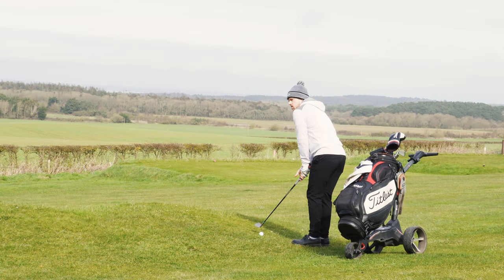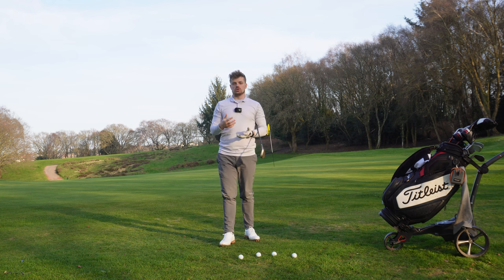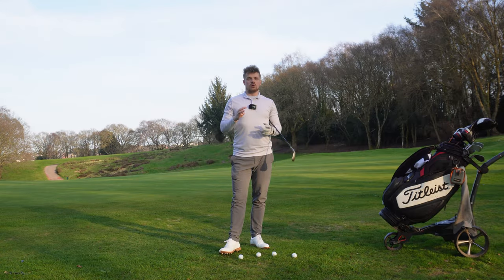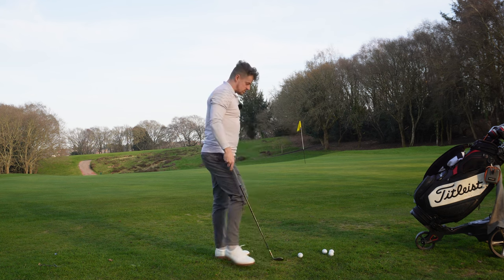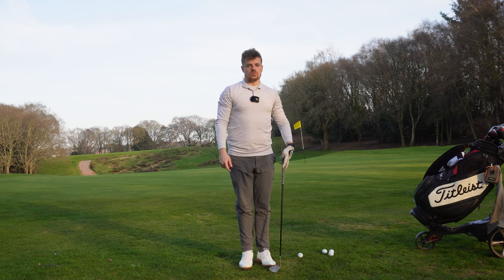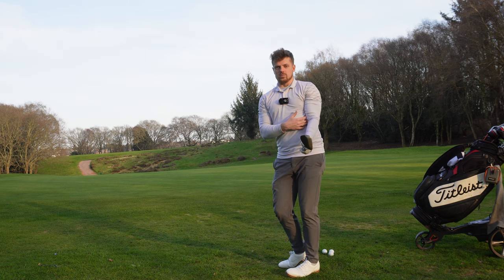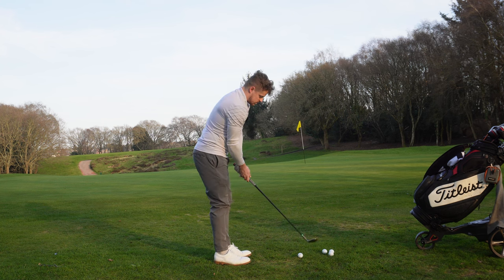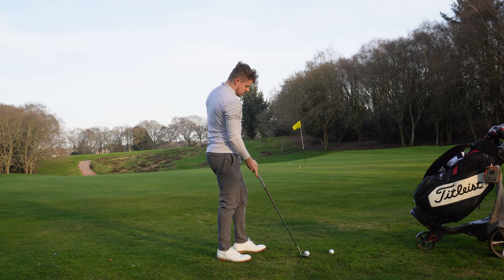Everything you need to know to get better at GOLF | MASTERCLASS in SHORT GAME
SHORT GAME broken down into 4 areas.

1. Basic Chip Shot:

Mastering the basic chip shot is essential for any golfer looking to improve their short game. This fundamental technique is employed when the ball lies just off the green, requiring a controlled shot to navigate it onto the putting surface. In this section, we delve into the intricacies of stance, club selection, and swing technique necessary to execute the perfect chip shot. Viewers will learn how to assess the lie, choose the appropriate club, and execute a crisp, clean strike that sends the ball rolling effortlessly towards the pin.

2. Putt & Run:

Putt & Run is a versatile shot often utilized when the ball rests on the fringe or fairway, just shy of the green. This section focuses on the delicate balance between putting and chipping, allowing golfers to seamlessly transition between the two techniques to achieve optimal results. Through detailed demonstrations and expert tips, viewers will discover how to gauge speed, read the contours of the green, and execute the putt & run with precision and finesse. Whether faced with a long, undulating green or a tight pin placement, mastering this shot can shave strokes off any golfer's scorecard.

3. Bunker Play:

Bunker play presents a unique challenge for golfers of all skill levels, requiring a blend of technique, confidence, and finesse to escape the sand with precision. In this section, we break down the key principles of bunker play, from proper setup and club selection to the critical explosion shot technique. Through step-by-step instruction and insightful analysis, viewers will gain the knowledge and confidence needed to tackle even the most daunting bunker scenarios. Whether faced with a shallow greenside bunker or a deep fairway trap, mastering these essential skills will transform bunker play from a dreaded obstacle into a scoring opportunity.

4. Flop Shot:

The flop shot is the ultimate finesse shot in a golfer's arsenal, offering a high-risk, high-reward option for navigating over hazards and tight pin locations with precision. This section explores the art of the flop shot, from club selection and setup to the delicate touch required to loft the ball softly onto the green. Through comprehensive tutorials and strategic insights, viewers will learn how to assess lie conditions, execute the proper technique, and master the trajectory and spin needed to pull off this advanced shot successfully. Whether faced with a tight pin placement or a looming bunker, adding the flop shot to your repertoire can elevate your game to new heights.

If you learn these 4 different shots you will be able to make up & down from almost anywhere! Remeber that it is as easy as you make it! Do not leave yourself the impossible chipshot.